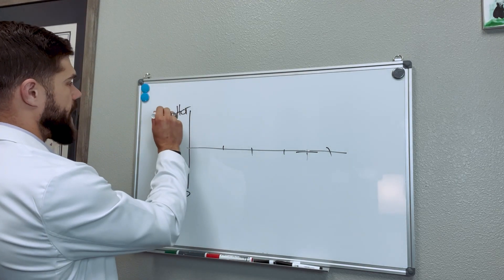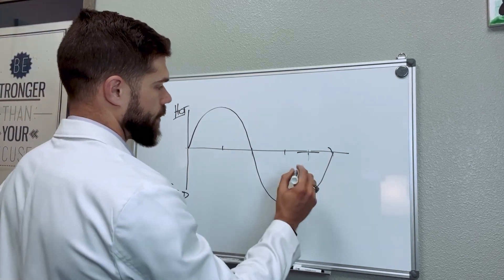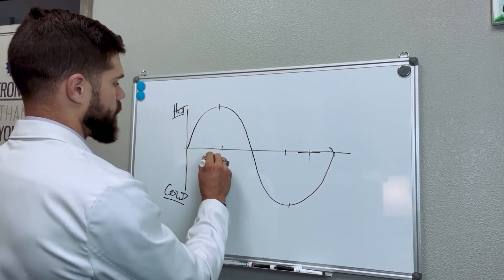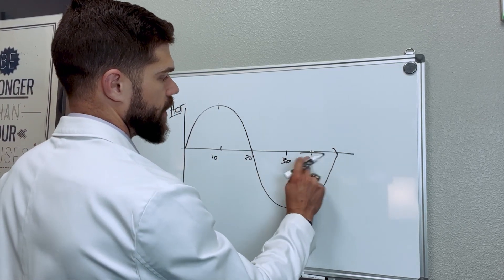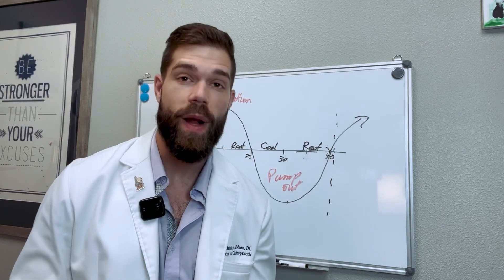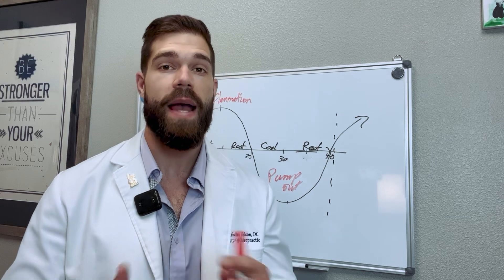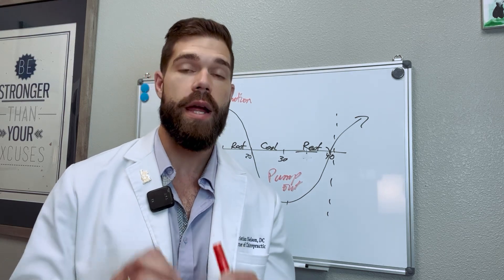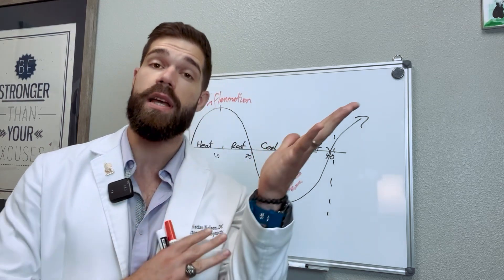CUT PAIN & INFLAMMATION IN HALF TODAY [CHEAP]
Cut pain and inflammation at home with this home health hack by Dr. Christian Nelson. Do you have a cold pack and a heating pad? Apply these carefully and with common sense using Dr. Nelson’s guidelines to help a loved one or a family member cut their pain and inflammation in half TODAY.

Please comment or reach out with any questions. ￼ Understand that this protocol is generic advice and may need to be updated for specific conditions and patients. If at any point this recommendation does not work, please do not continue to use it.

This Hot  🥵 and Cold 🥶  protocol is used in our clinic, Advocate Wellness in North Fort Worth, TX, to support the maximal healing of our patients so they have something to do at home between visits.

Hello, agency! We want to give you back control of your health!

If you’re human, you will occasionally have aches and pains, and probably want a cheap and effective method to be able to address that inflammation at home while seeking any additional healthcare that would be appropriate.

Think of the heat as opening, everything up and drawing in blood and lymph and inflammation. That’s all good and fine so long as it stays short term. Short term information is healing and regenerative, long-term inflammation, however, is not healing and regenerative. It is degenerative .

So how do we make sure that we help heal a location or problem or ache or pain without leaving the information there too long? The answer comes in the form of the ice pack when we apply the ice pack to the area, we pump out all of the information and blood and lymph that we just drew in with the heat.

I cannot stress enough how crucial it is that people let the spot rest between heating and cooling it, and between cooling it and heating it again. Not giving the skin time to cool off or warm up respectively can lead to mild harm over time.

If this protocol is applied with common sense, it can be repeated up to three times a day, and we have seen it provide tremendous benefit ￼￼ for the vast majority of patients that employ this strategy.

Conditions we treat:
Migraines
Headaches
Neck Pain
Shoulder Pain
Rib Pain
Mid Back Pain
Low Back Pain
Hip Pain
Knee Pain
Foot Pain
Shin Splints
Plantar Fasciitis
Dizziness
Peripheral Neuropathy
Trouble Sleeping
And more!